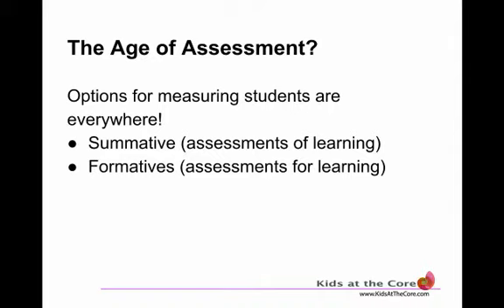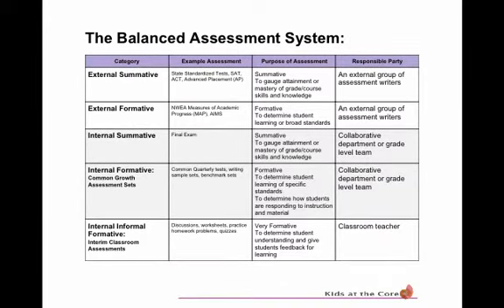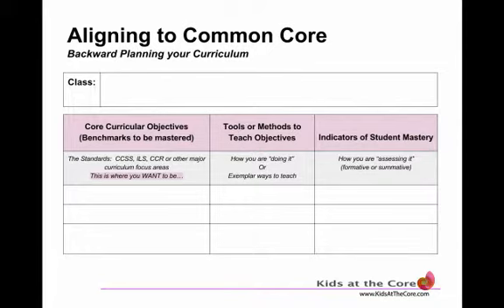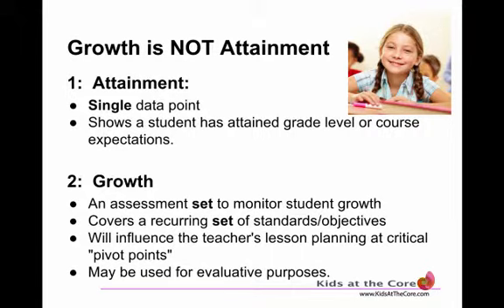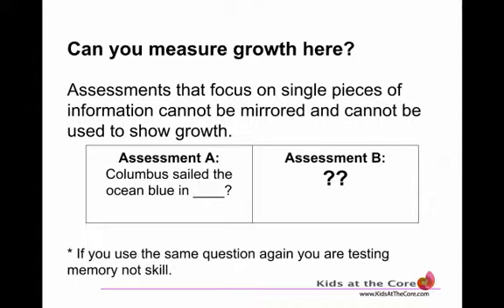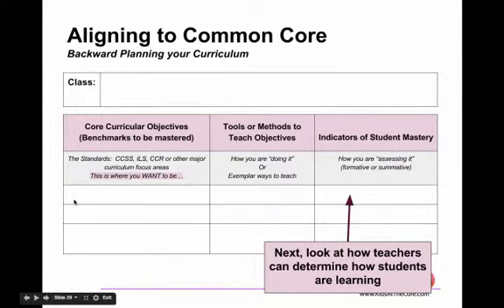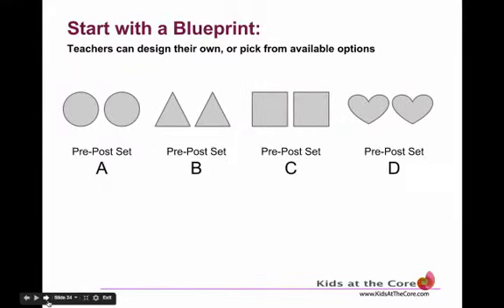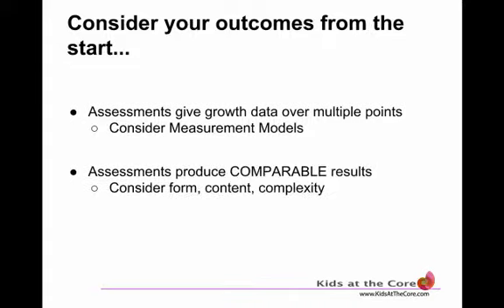Common Assessments To Measure Growth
Understanding Common Assessments to Meausre Growth